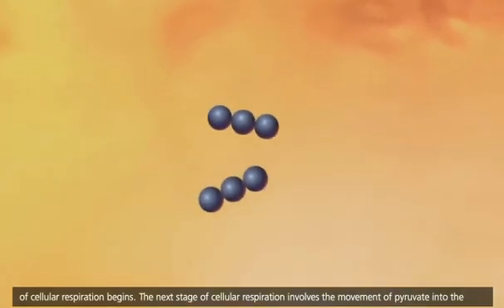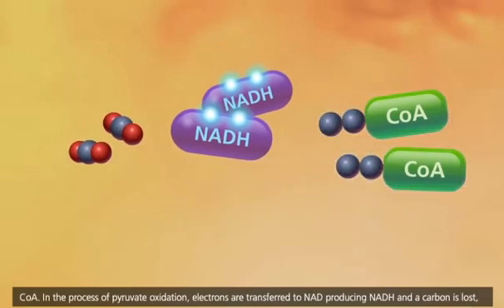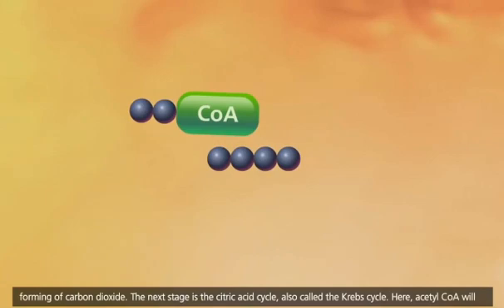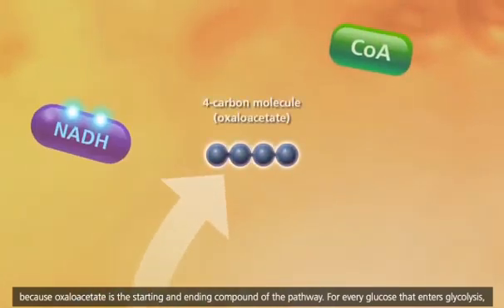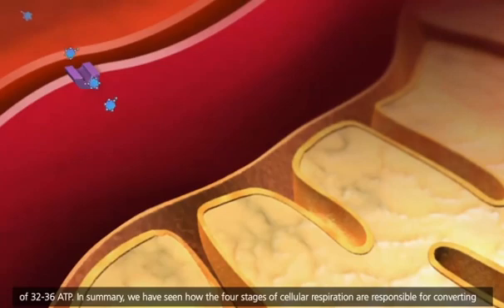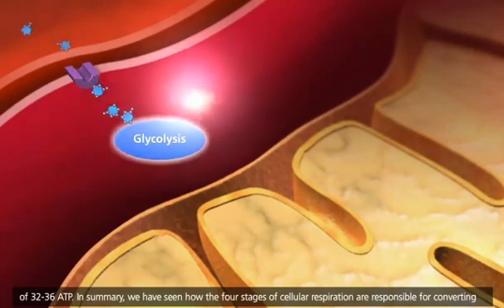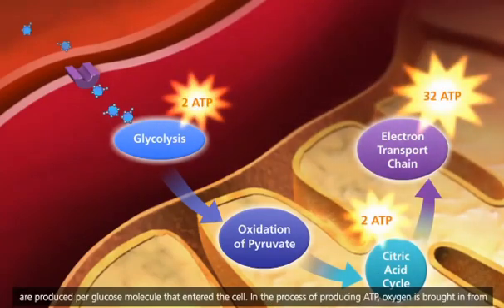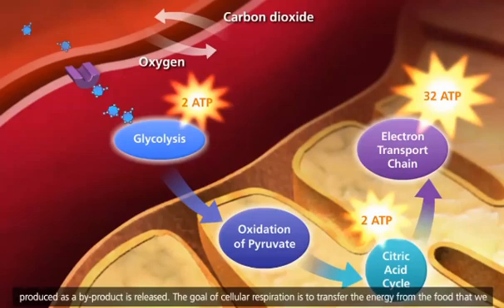Cellular RESPIRATION animational video class11 #12 Science students